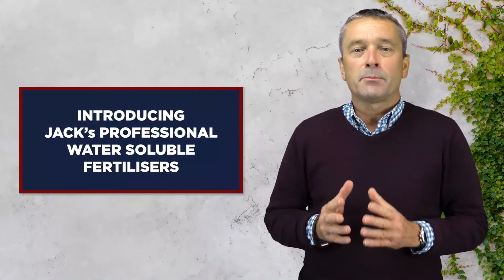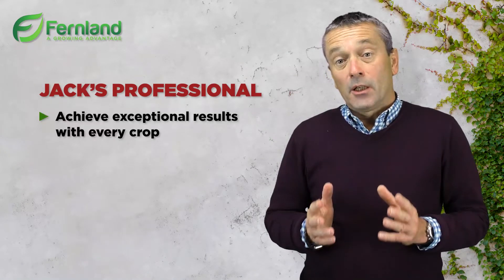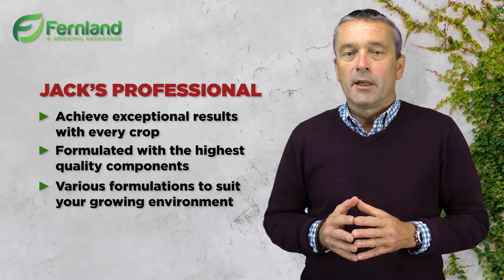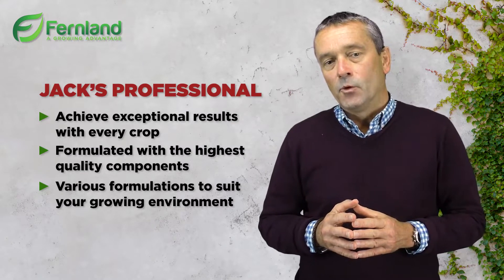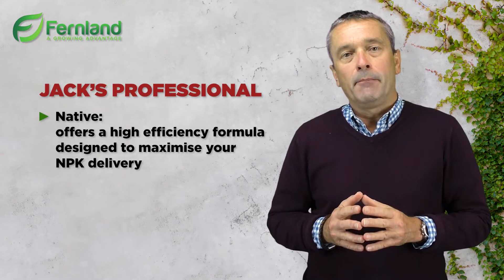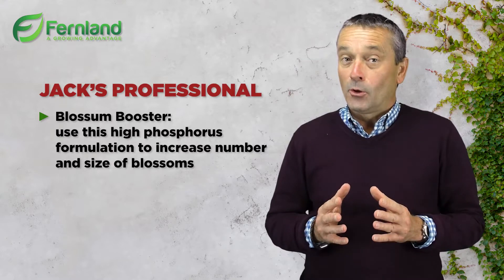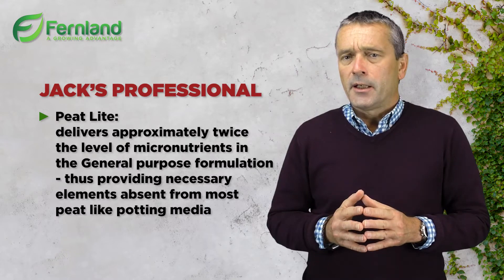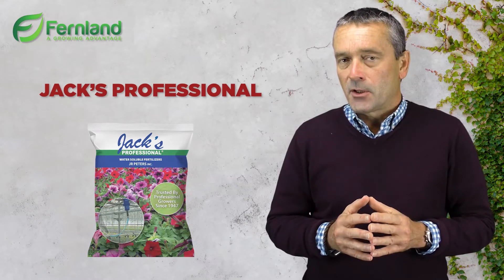New Product: Jack's Professional Water Soluble Fertiliser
Its always a pleasure to be able to share with you a new Fernland product!
Hello, I’m Nick Hutchinson and today I want to talk about our new Jack's Professional Water Soluble Fertilisers.

Always, some good questions to ask when looking at a new product are:
– Would you like to achieve exceptional results with every crop?
– Would you like to use a product that is formulated with the highest quality components and has various formulations to suit your growing environment?

Our new range of Jacks professional allows a “Yes” to all of these questions and more!

We have 4 different options for you, all in a 11.34Kg bag:
1. General Purpose – great for maintaining health and vigour along with providing a fast green up
2. Native – offers a high efficiency formula designed to maximise your NPK delivery
3. Blossom Booster – use this high phosphorus formulation to increase number and size of blossoms
4. Peat Life – this will deliver approximately twice the level of micronutrients in the General purpose formulation  - thus providing necessary elements absent from most peat like potting media

Jack's is now available for you to order so please either give us a call, drop an email or come and see us. Thanks for listening